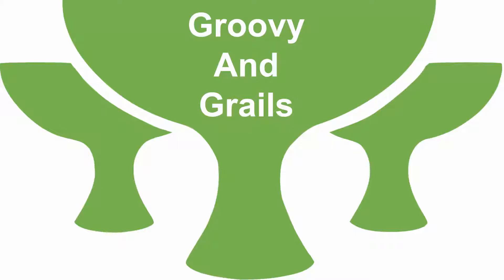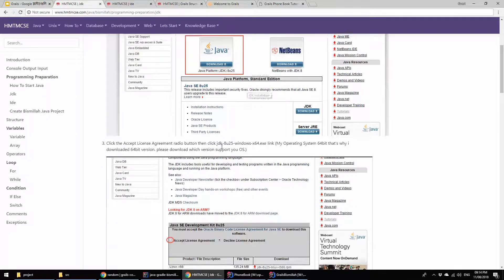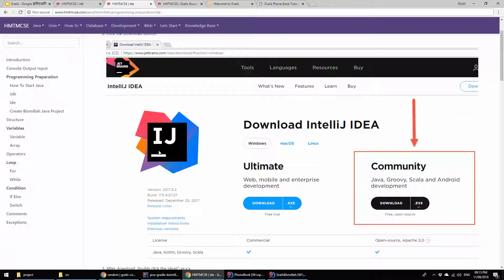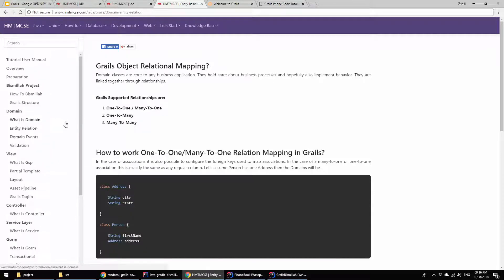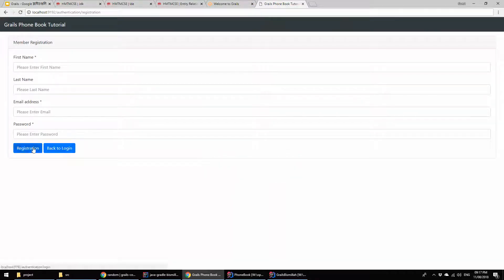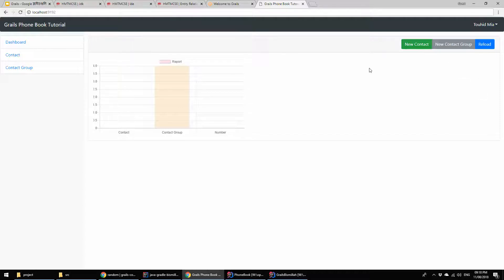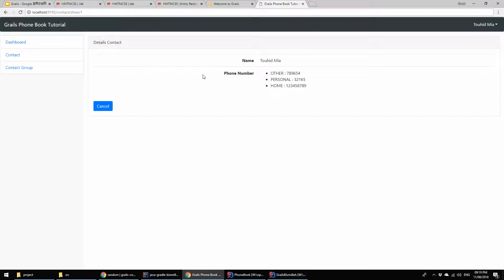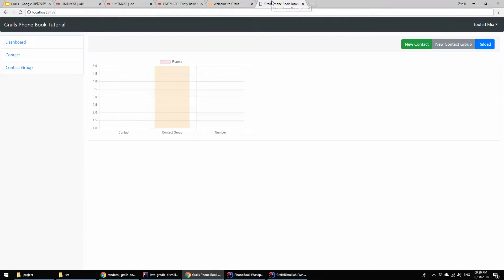Groovy And Grails Tutorial, Bismillah or Introduction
How to Start Grails? This is the Introduction of full tutorial.